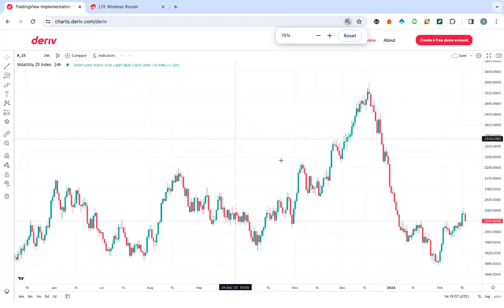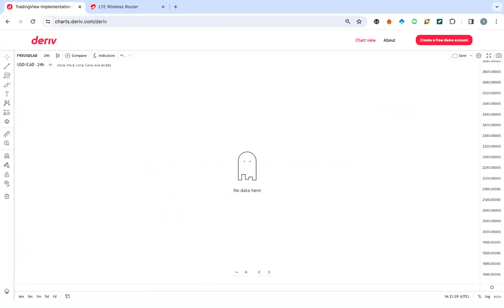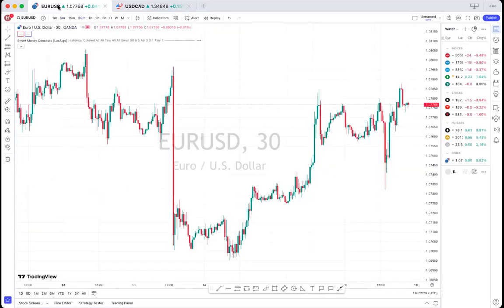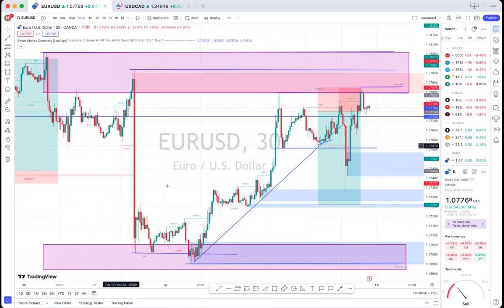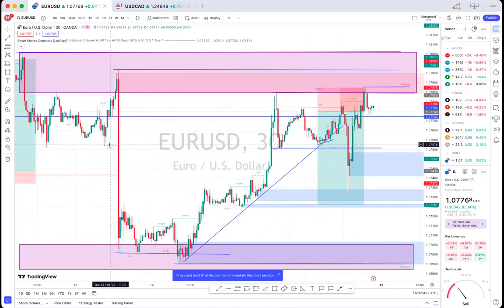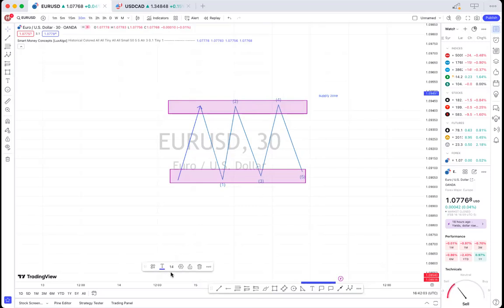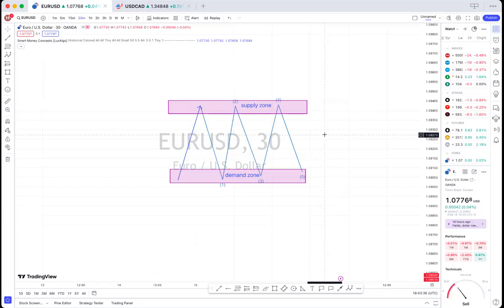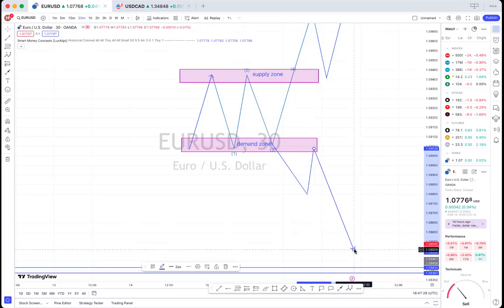Mastering Price Action & Supply/Demand: Weekend Mentorship Session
Welcome to our Weekend Mentorship Session where we delve deep into the intricacies of price action and the fundamental principles of supply and demand in trading. In this video, we explore how understanding these concepts can revolutionize your trading strategy, guiding you towards more informed decisions and ultimately, greater success in the markets.

Join us as we dissect real-world examples, sharing insights, tips, and strategies to help you navigate the complexities of price movements and market dynamics. Whether you're a beginner looking to build a strong foundation or a seasoned trader seeking to refine your skills, this session is tailored to empower traders of all levels.

Key Topics Covered:

The significance of price action in interpreting market sentiment
Unveiling the law of supply and demand and its impact on price movements
Practical applications and strategies for incorporating these principles into your trading approach
Case studies and live demonstrations to illustrate concepts in action
Q&A session to address your queries and concerns
Don't miss out on this valuable opportunity to enhance your trading knowledge and take your skills to the next level. Hit the play button now and embark on a journey towards trading mastery with our weekend mentorship session! Happy trading! 📈💡